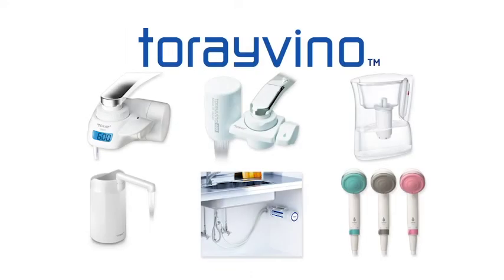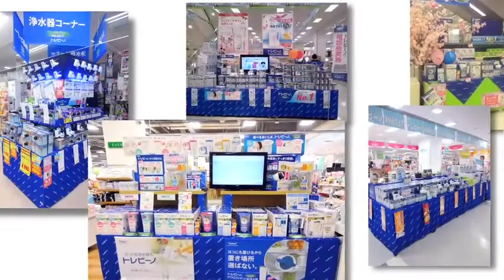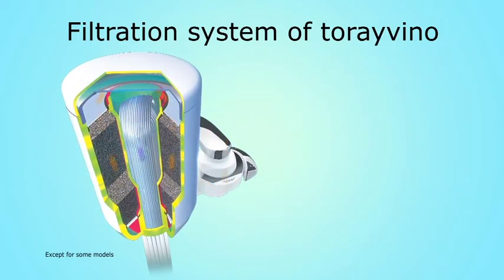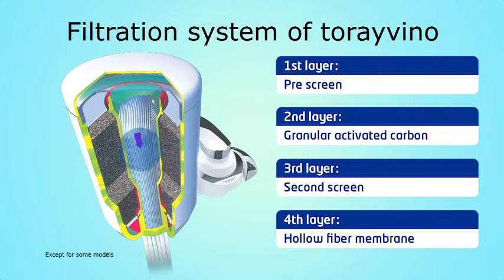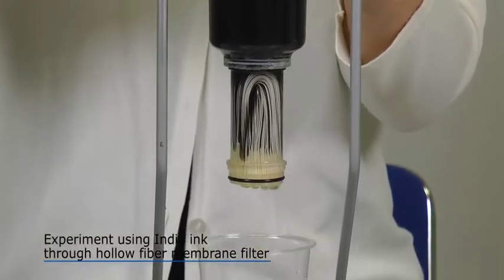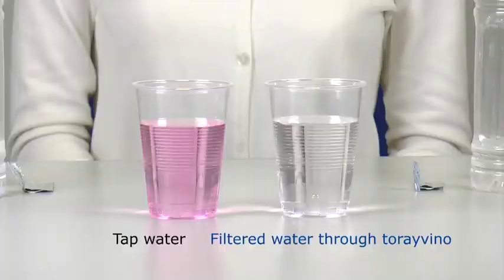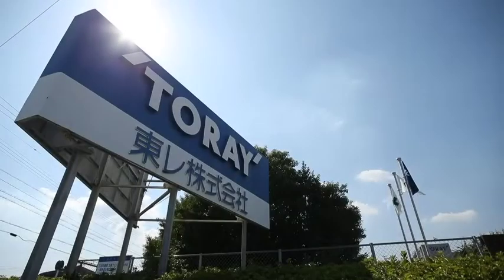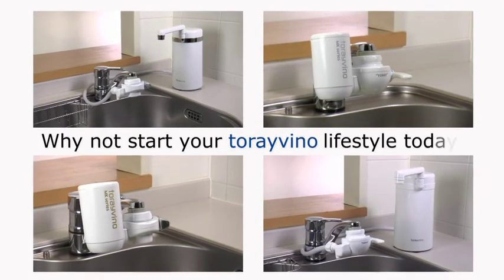【Japanese no.1 water purifier Torayvino】 Introduction of Torayvino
【What's TorayvinoTM】
Torayvino is a household water purifier from Toray Industries, Inc.
Torayvino's hollow fiber membrane technologies are utilized in the medical field. This exclusive multilayer hollow fiber membrane securely catches any impurities greater than 0.0003mm, without removing calcium, magnesium, and other minerals essential to human body.

・Japanese no.1 household water purifier *1
・Cumulative sales exceeded 130 million units.
・Widely loved in over 40 countries around the world. (According to 2021 Toray research including OEM)

   *1 Accoding to POS data (Jan.-Dec.2017) from GMS sales in Japan (Sales).
        Accoding to Toray reserch in 2020 (Brand awareness).